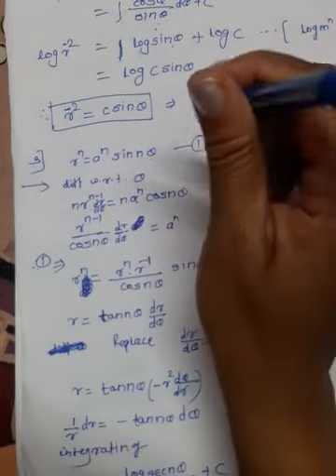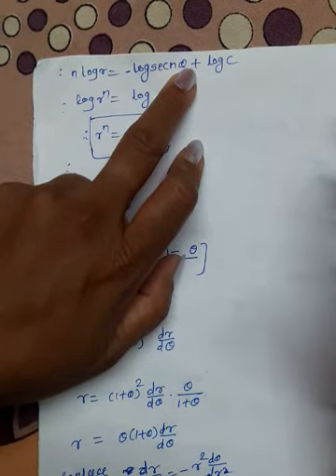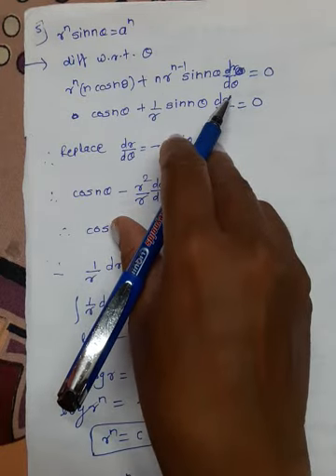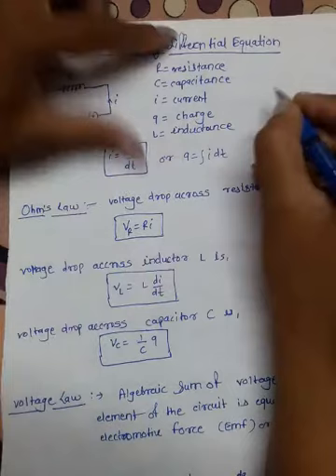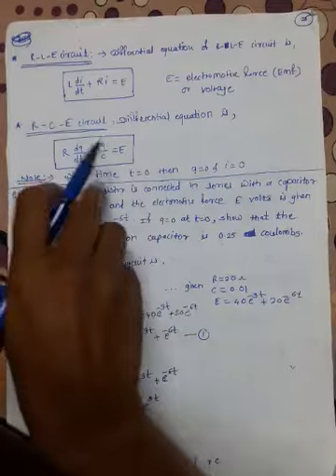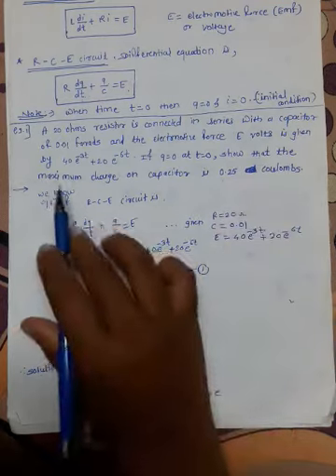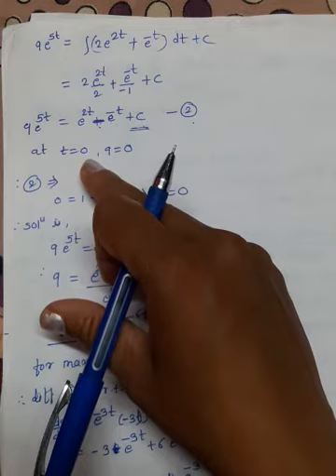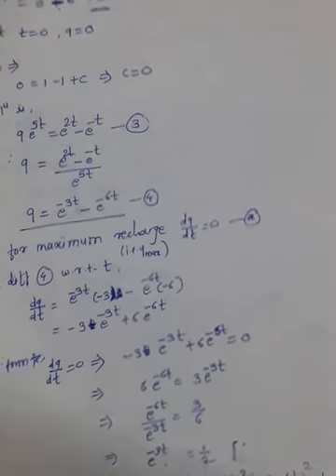ordinary differential equation L7